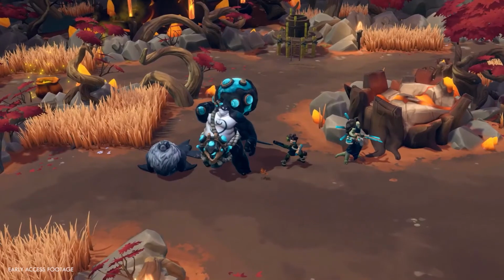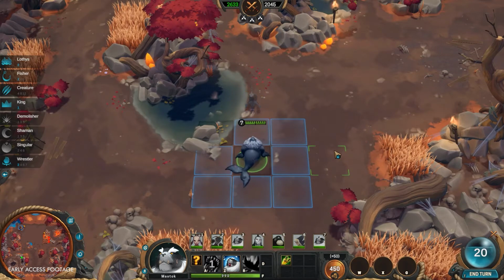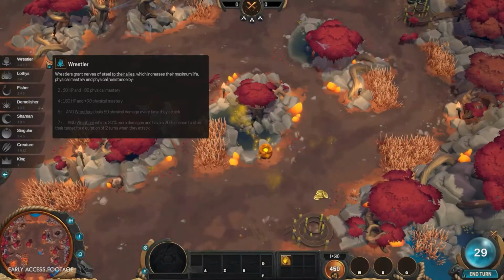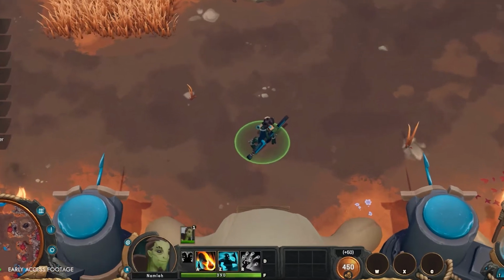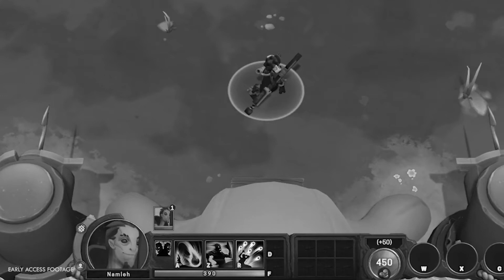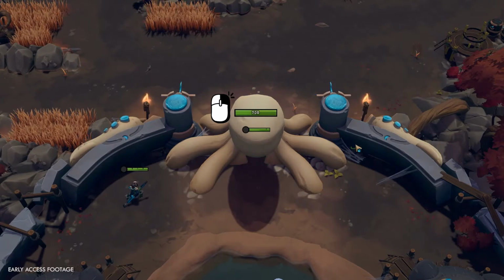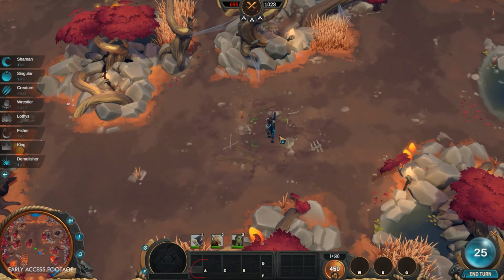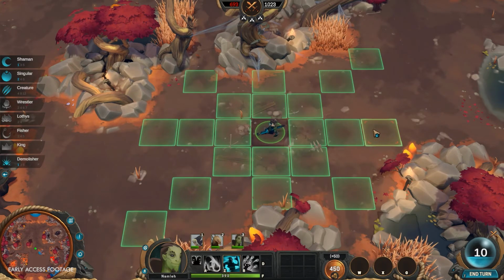Tutorial | Part.3: Units Gameplay | Noara: The Conspiracy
Welcome to the beginner's guide to Noara: The Conspiracy.

In this 3rd video, we will talk in details about the different units which can constitute your army and their gameplay during the combat phases.

In this guide we will cover the following points:
00:00 - Introduction
00:12 - The units
02:44 - The offensive turn
05:16 - The defensive turn
06:24 - Outro

Discover Noara: The Conspiracy, our innovative tactical MOCA (Multiplayer Online Chess Arena) and play as a war strategist to lead your clan to victory!